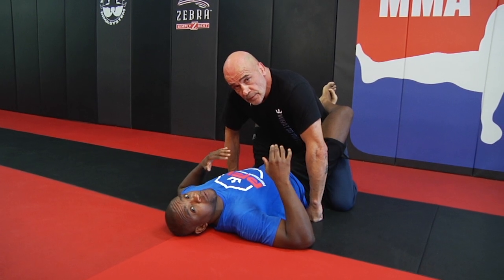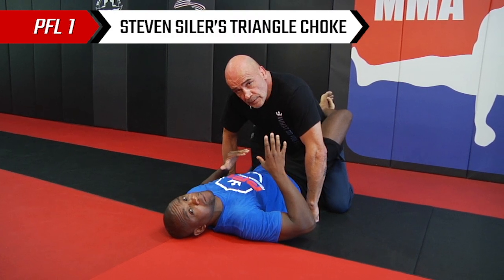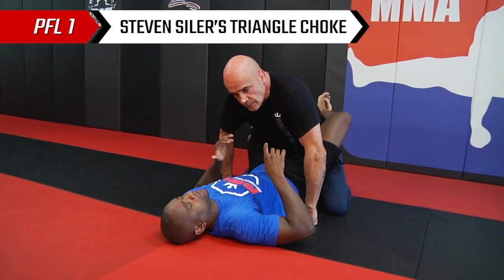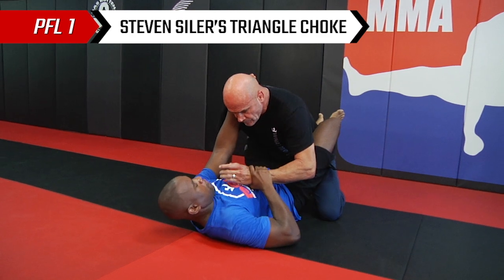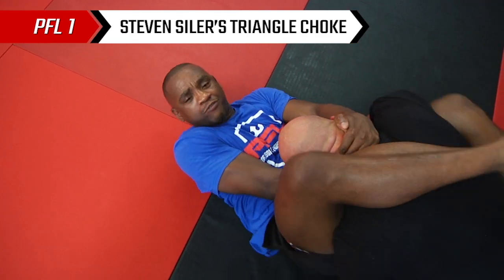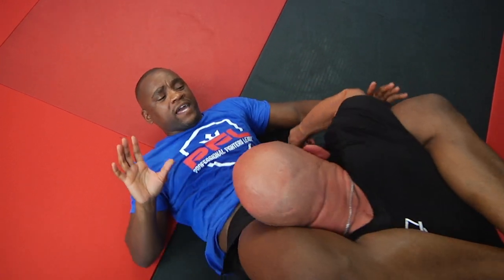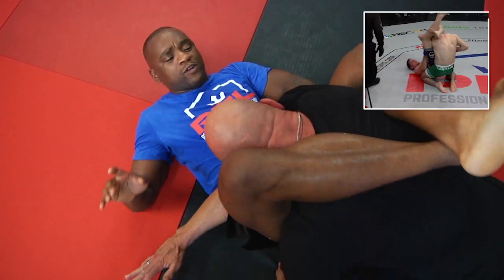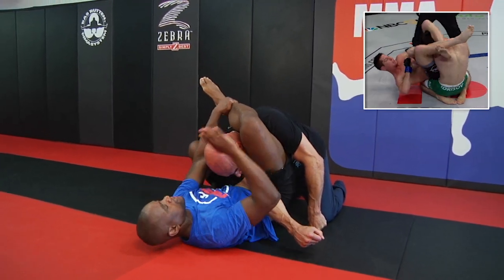Professional Fighters League Technique Breakdown: Steven Siler's Triangle Choke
In anticipation of the Professional Fighters League playoffs beginning on Oct. 5 in New Orleans, PFL analysts Bas Rutten and Yves Edwards take an in-depth look at some of the most potent techniques executed during Season 1.